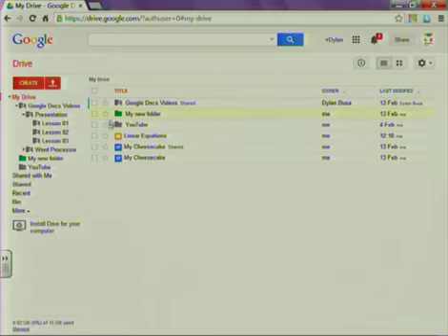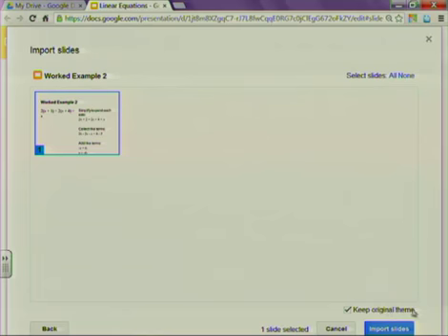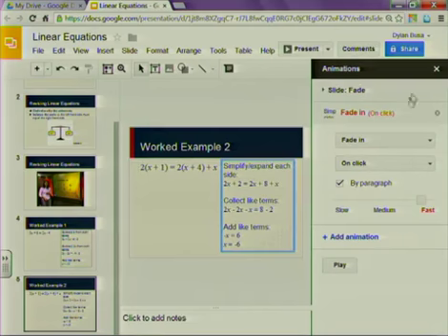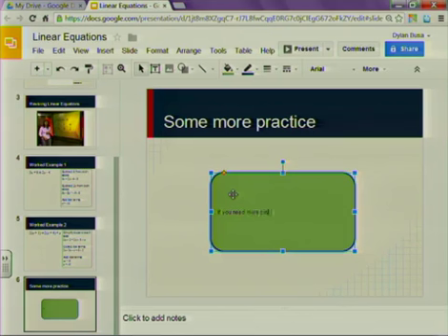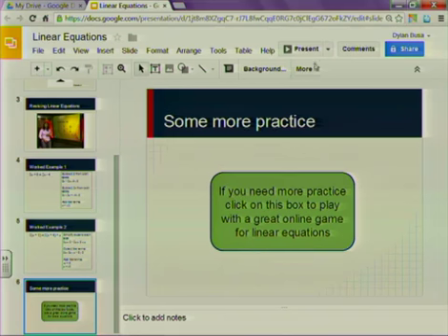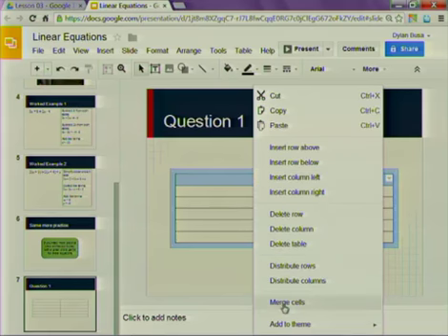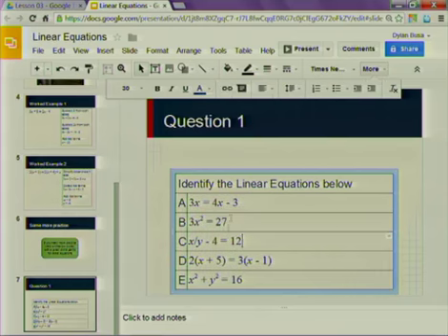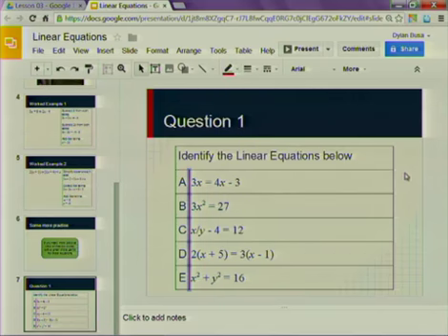CAT 10-12 Working in Google Docs - Presentations - 3 Advanced Formatting